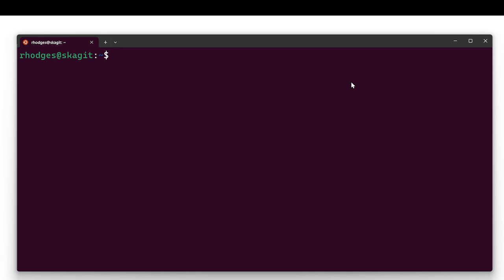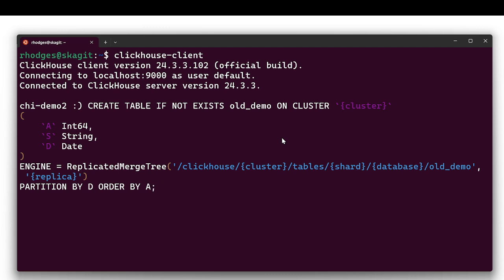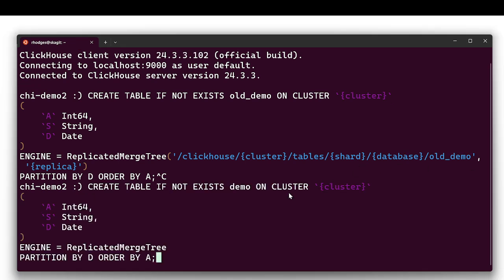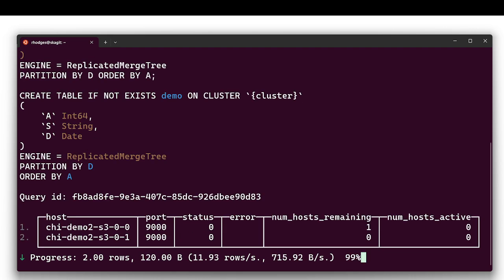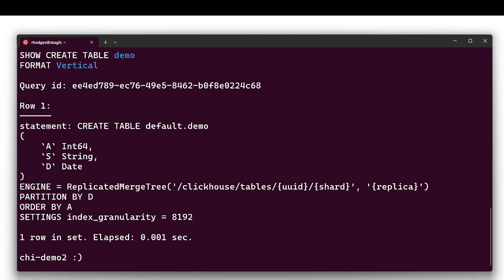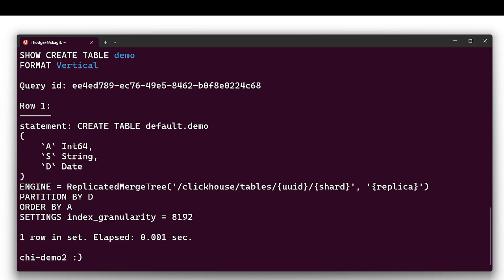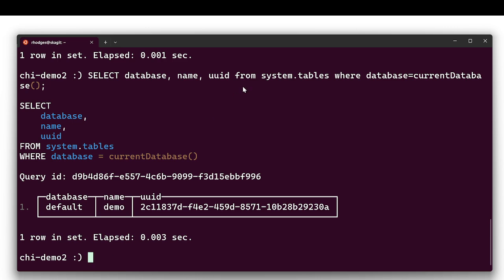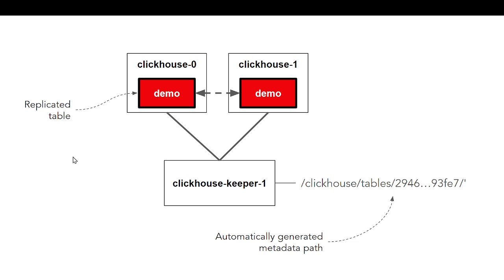Look Ma, No Arguments! Creating ClickHouse® Replicated Tables the Easy Way | Quick ClickHouse Tips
At Altinity we work constantly with ClickHouse and learn many useful tricks. In this short video, we show you one of our favorites: creating ReplicatedMergeTree tables without specifying a Keeper path. ClickHouse will create the table and the Keeper metadata location for you automatically. It's just fire and forget. Have a look!